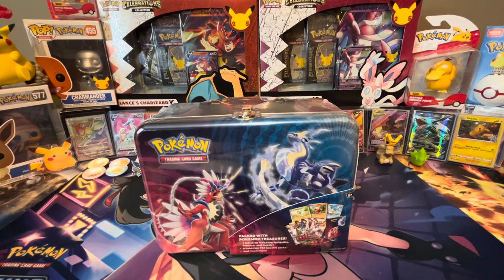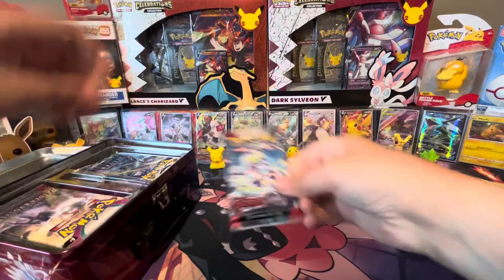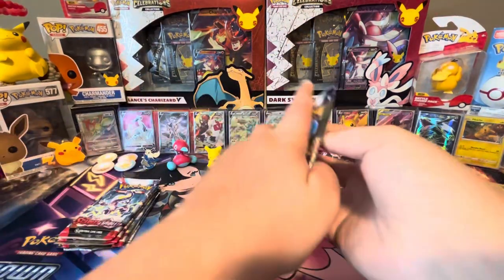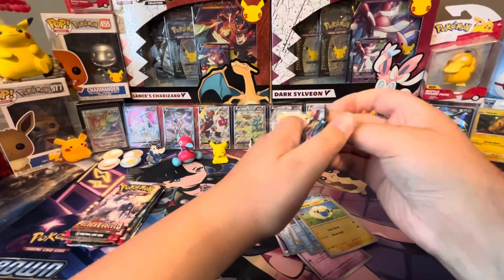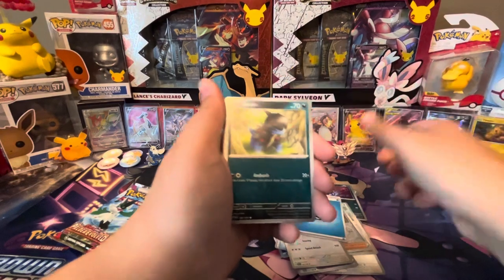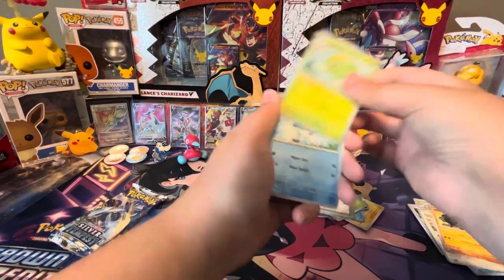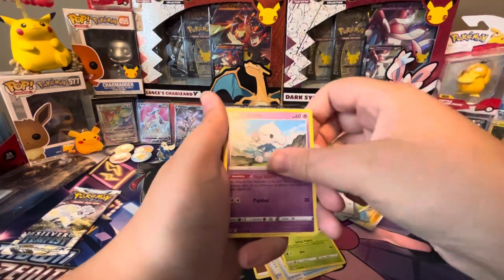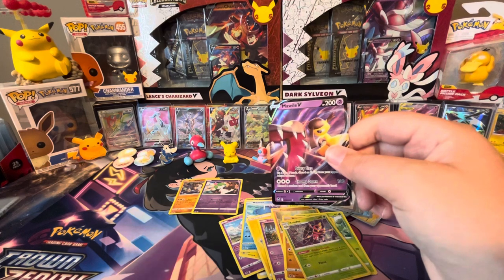I tried to find a silver tempest god pack from a lunch box tin!